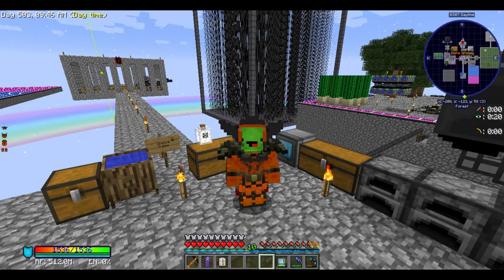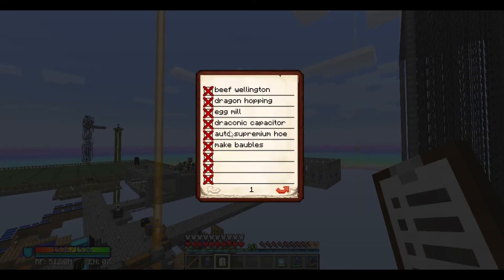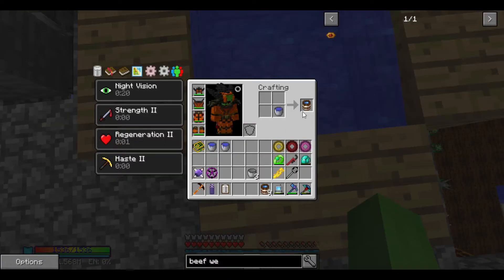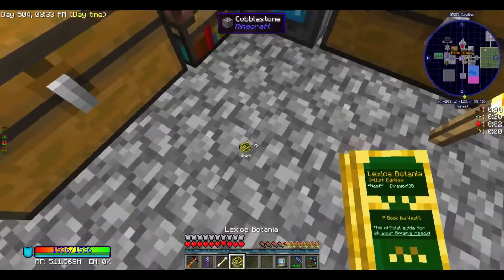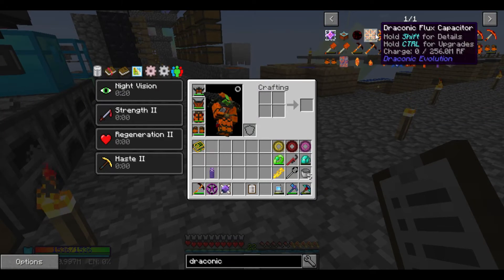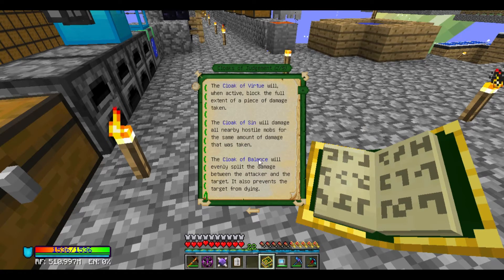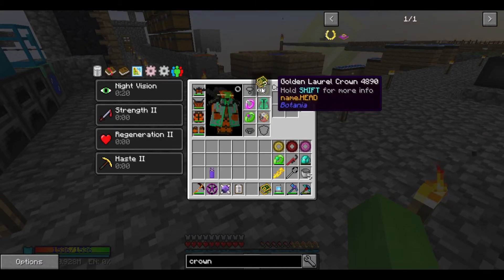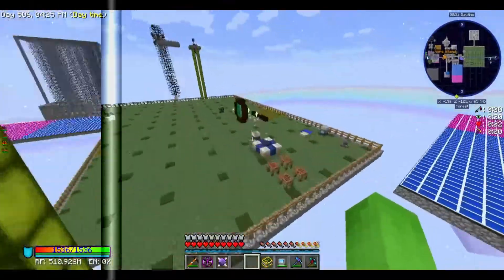Sky Factory Ep 44 I've Got A List!!!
We will follow an actual plan!